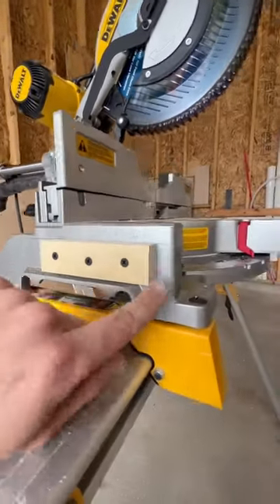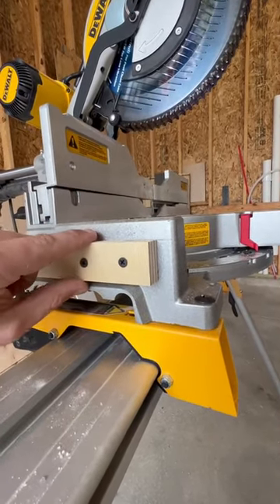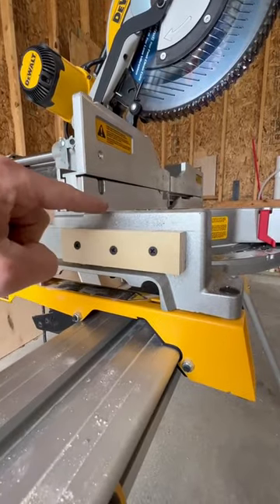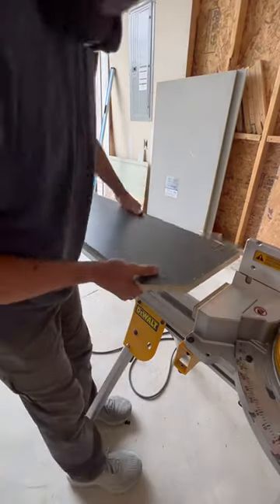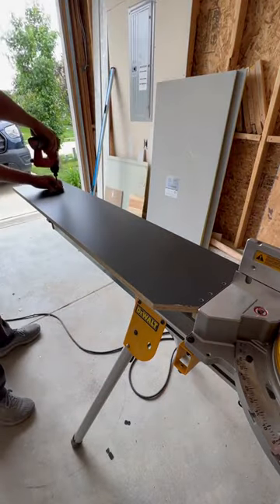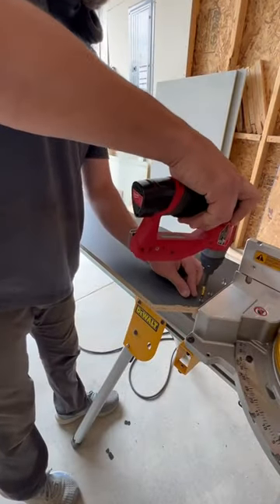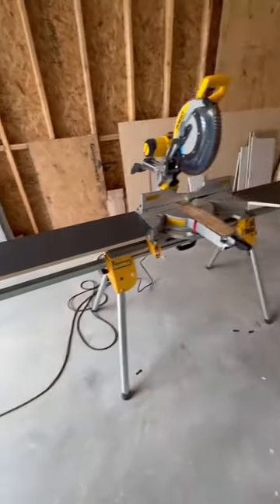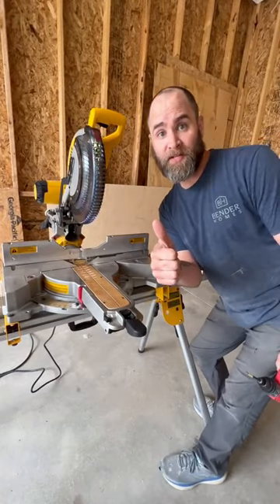Simple DIY Wings for MITERSAW. - Basic Construction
2022 is a stimulating year for us. We are extremely grateful to all of our subscribers who have been with us throughout the years.

 Towards this brand new chapter of 2023, we decided to curate better content on construction, interior design and construction - the TOP design trends of 2023!